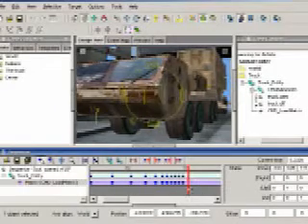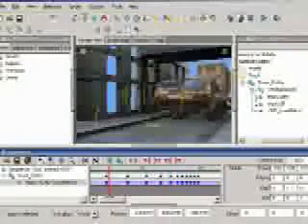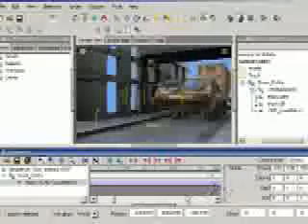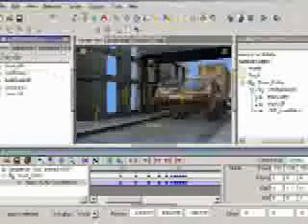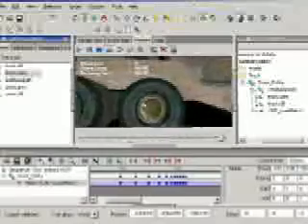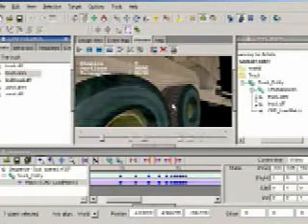RenderWare Studio Sequencer Tutorial Part 3